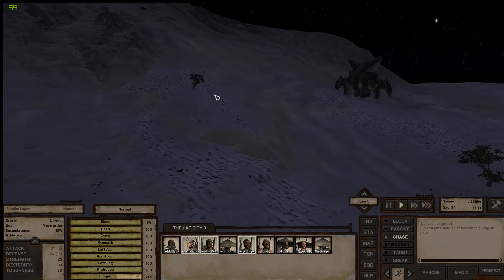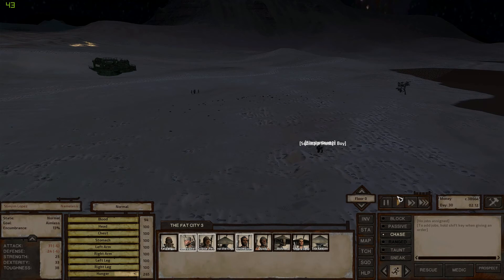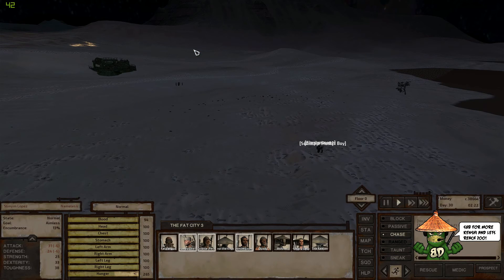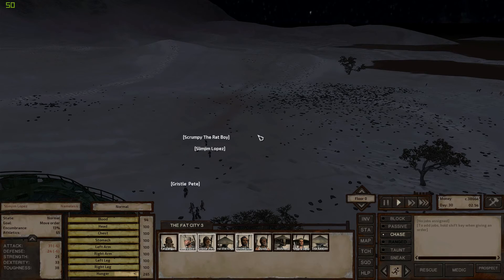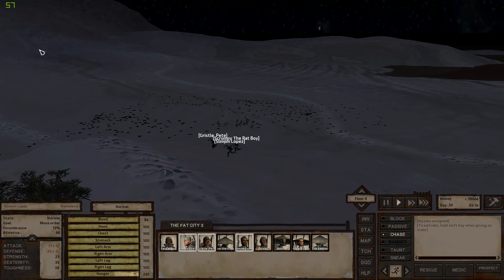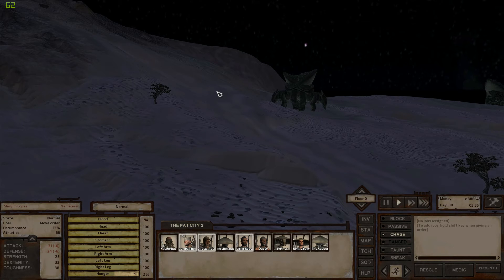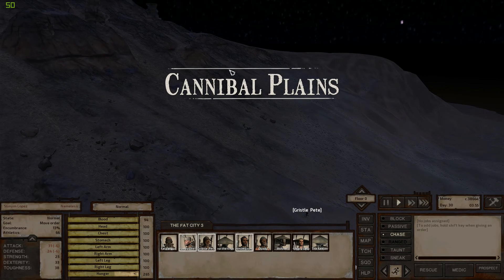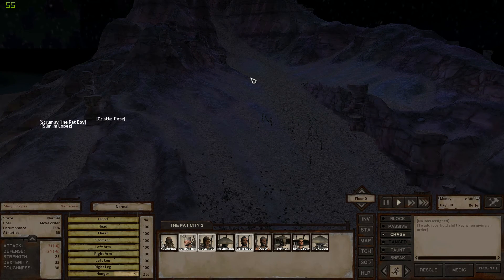Kenshi Ep 22: Leviathan Reproduction and the Unreachable Outpost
In this episode we return to the leviathan coast to explore the northern most coastline. On our travels we document the strange mating ritual of the Leviathan and discover the mystery of an unreachable outpost.